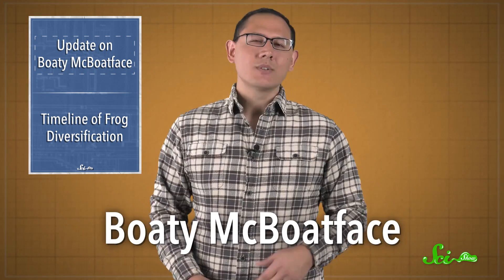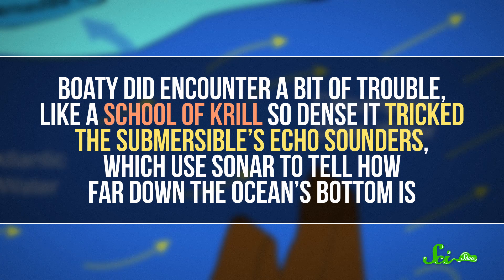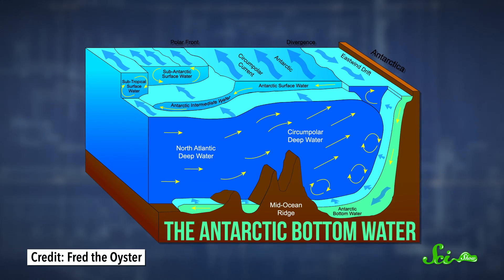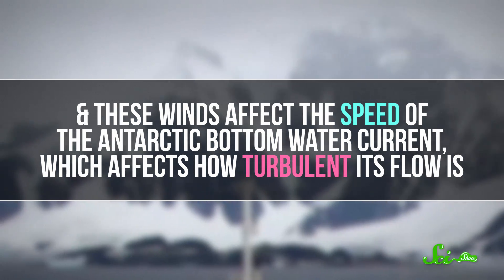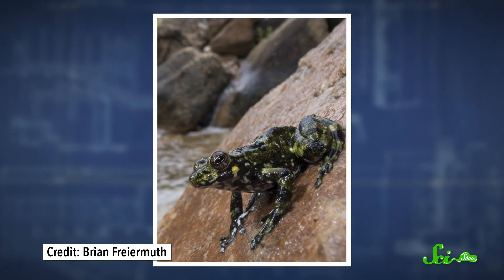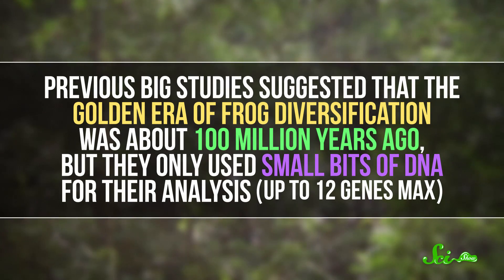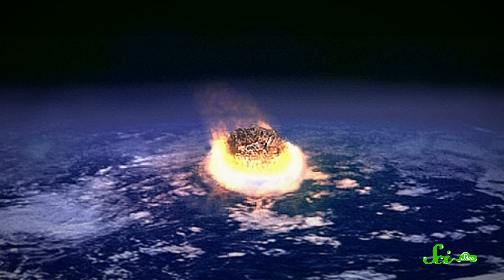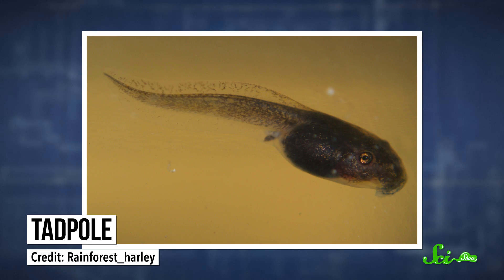An Update on Boaty McBoatface!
It turns out the name Boaty McBoatface didn't go to waste, and the submersible now bearing the name has returned from its first mission! Also, the diversity of frogs we see today may have arisen more recently than we previously thought!